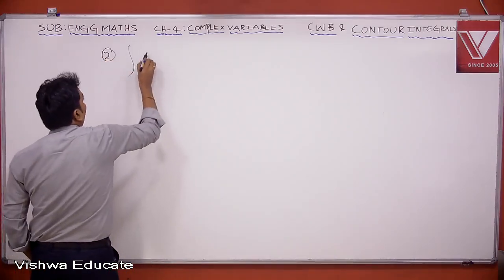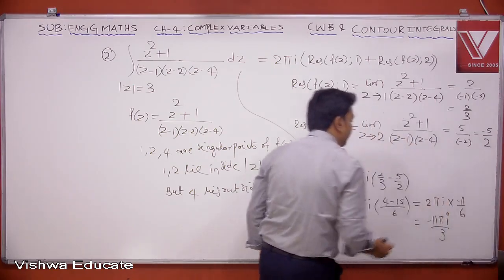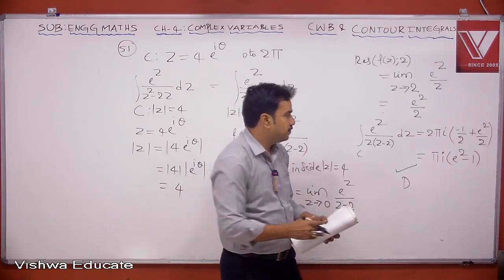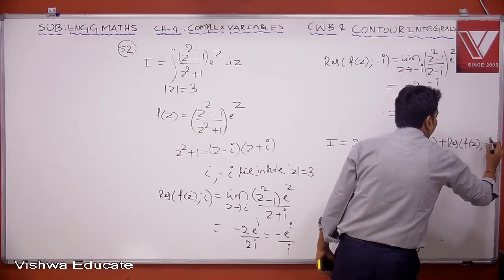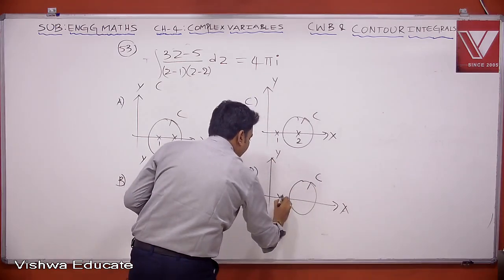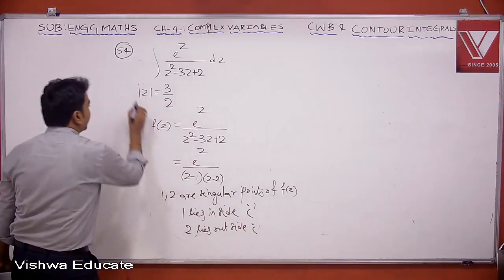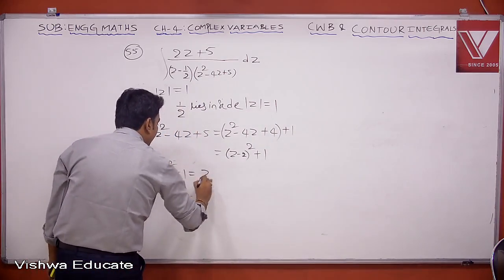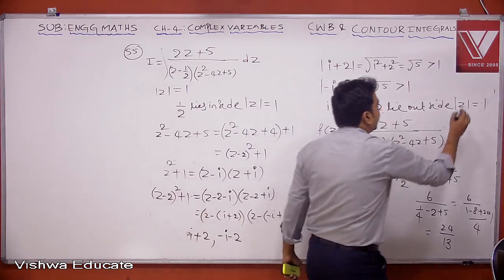GATE 2026 | Engineering Mathematics |Cauchy Residue Theorem 1 & C. Workbook 8| Prof. Venkat Krishna